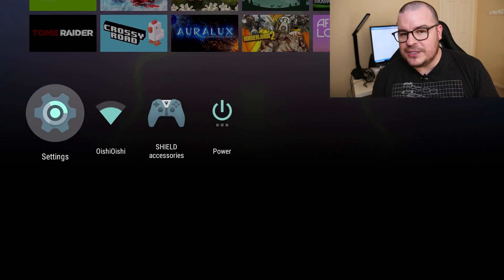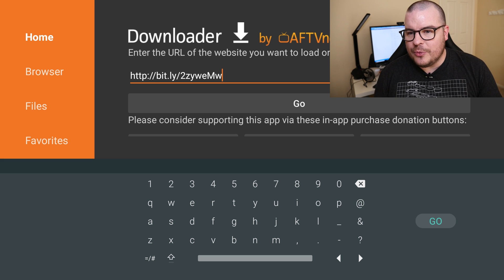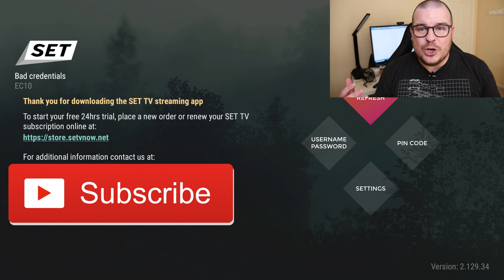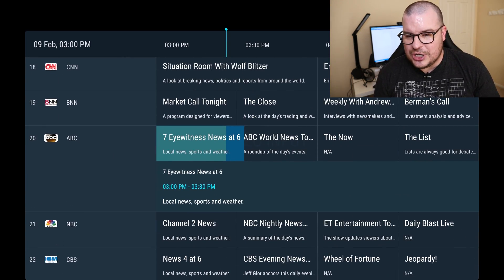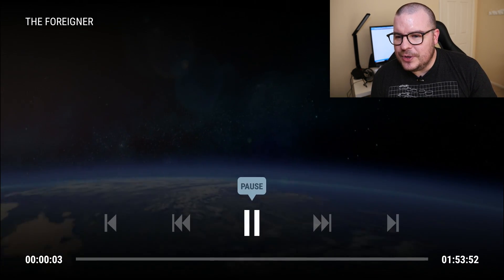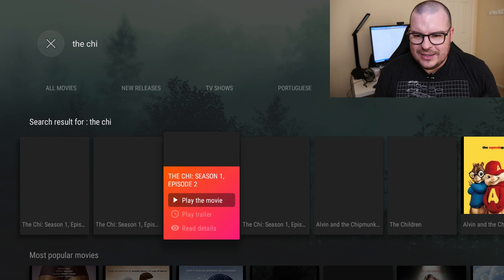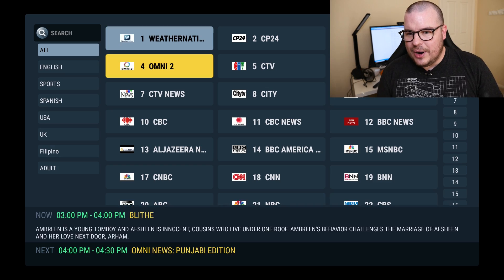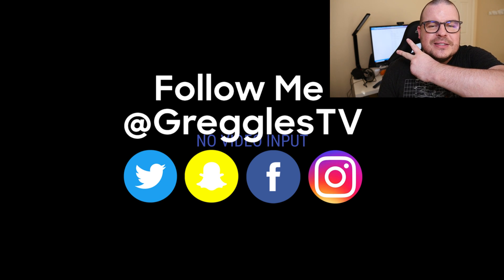How to Update to the NEW SETVNOW App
This video will show you how to download and install the newest version of the SETVNOW app